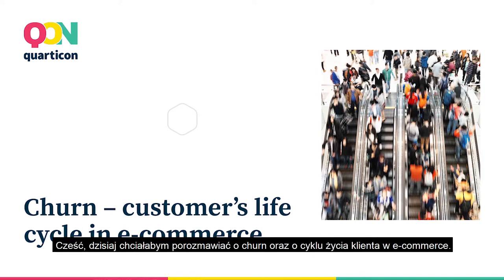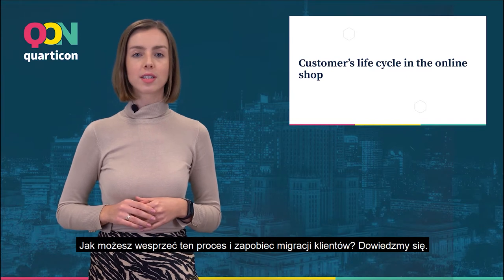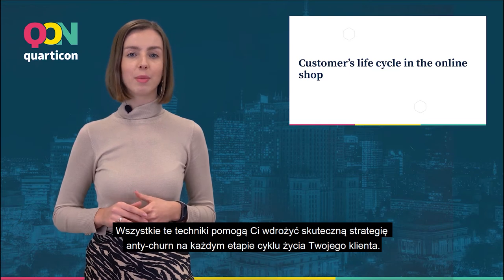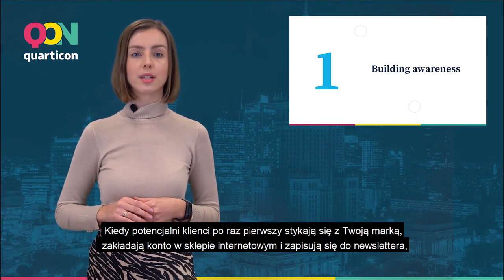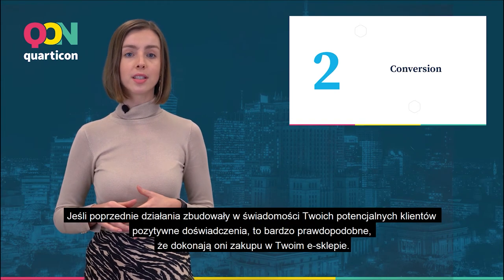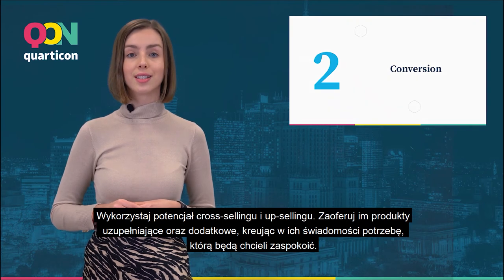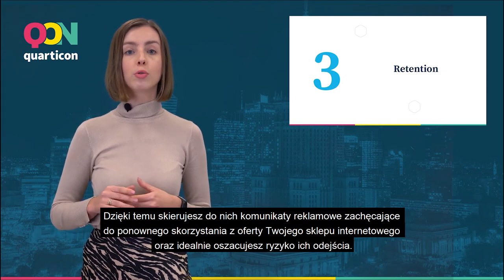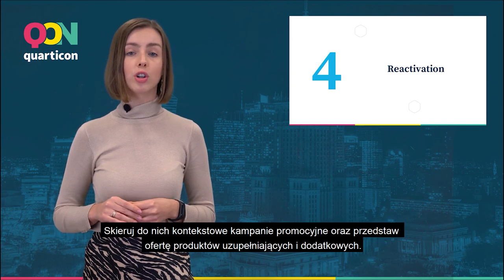Churn - customer's life cycle in e-commerce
Learn four proven ways to build long-term relationships with customers and prevent them from migrating.